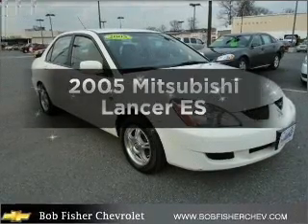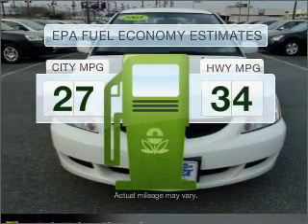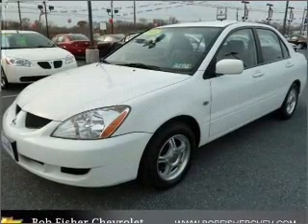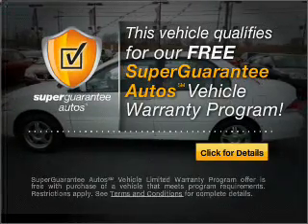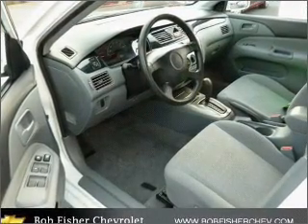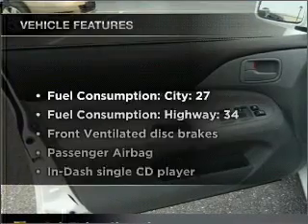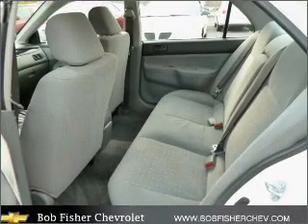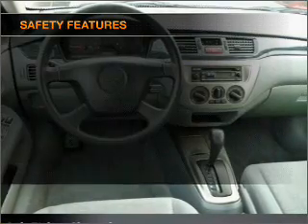2005 Mitsubishi Lancer - Reading PA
Year: 2005
Make: Mitsubishi
Model: Lancer
Trim: ES
Engine: 2.0 liter inline 4 cylinder 16 valve
Transmission: 4-Speed Automatic
Color: Igloo White
Mileage: 52135
Address:
4111 Pottsville Pike